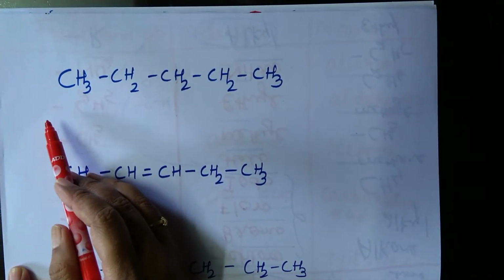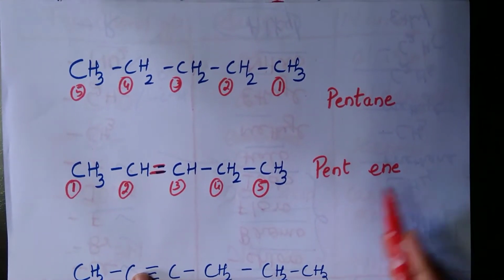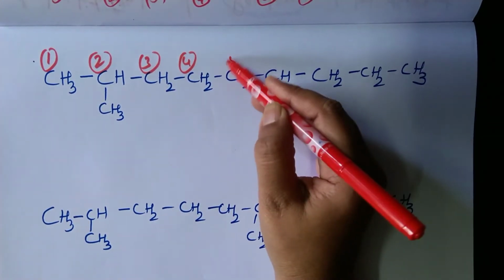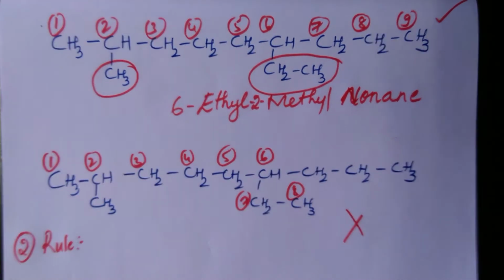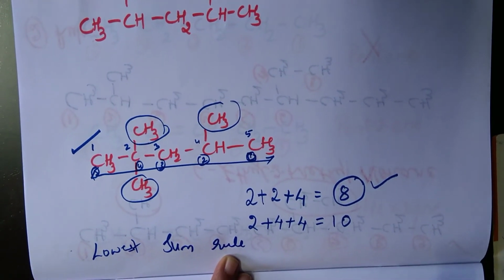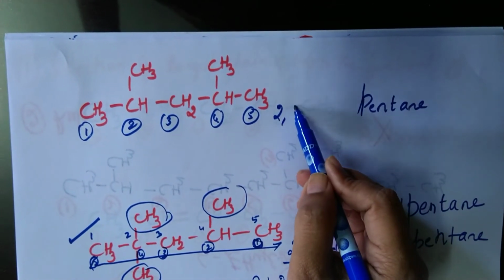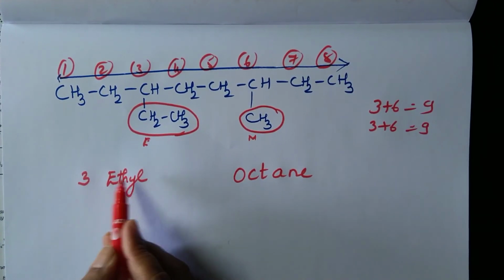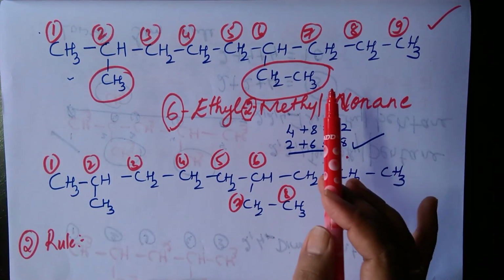Nomenclature of organic compounds NCERT PUC I/ Class 11